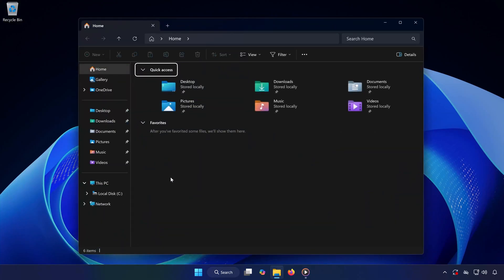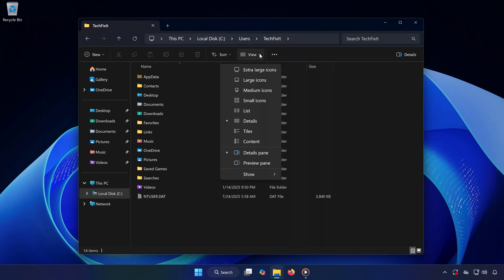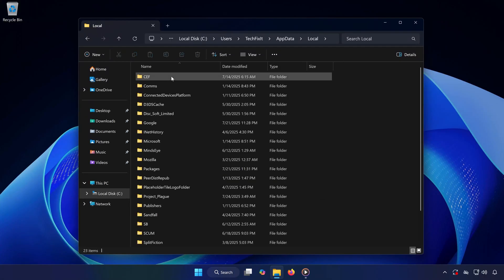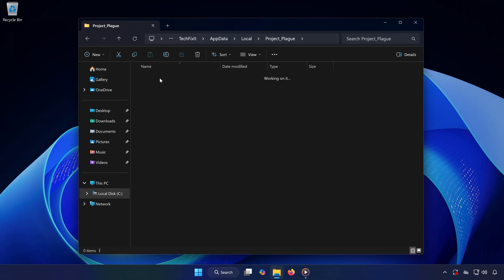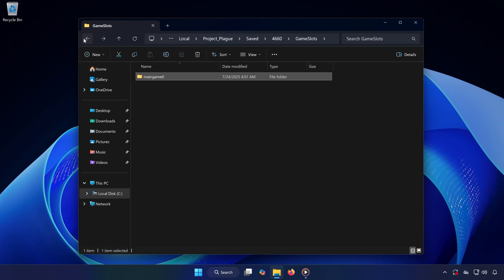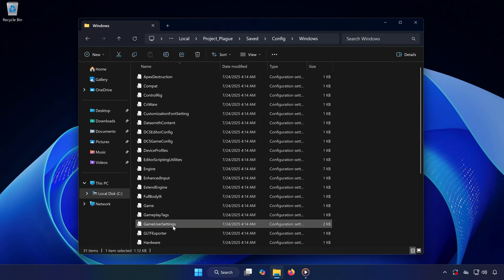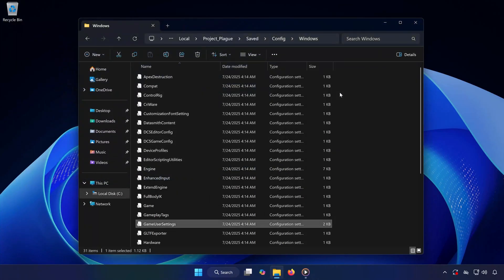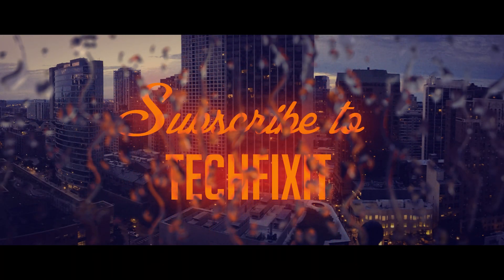WUCHANG Fallen Feathers: Save Game Files/Config Files Location On PC(Steam Users)✅🎮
In this quick tutorial, I’m going to show you exactly where to find your save files and config files for WUCHANG: Fallen Feathers if you're playing on PC via Steam.